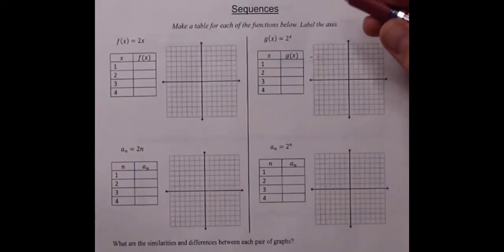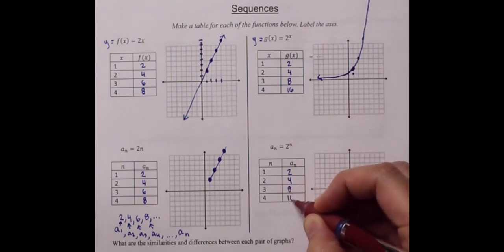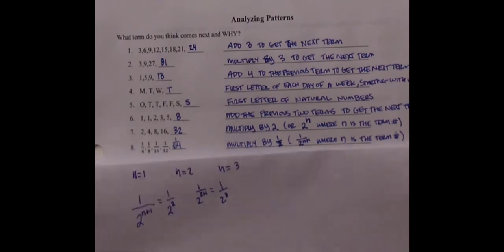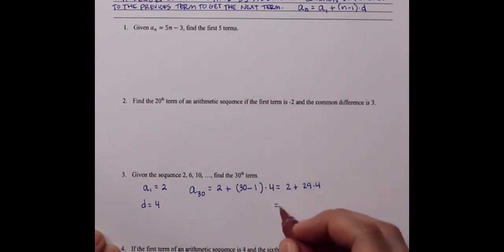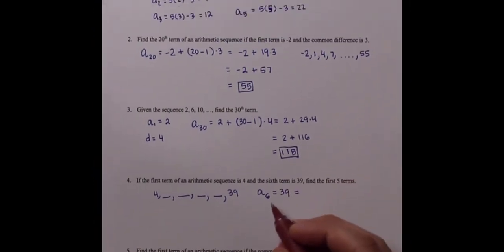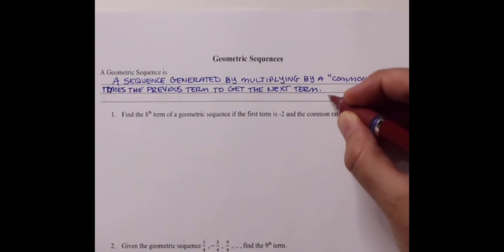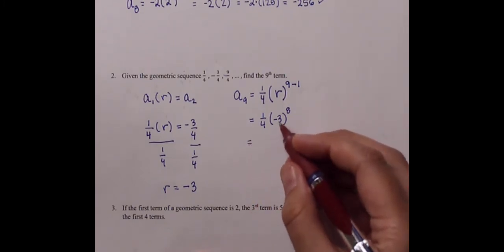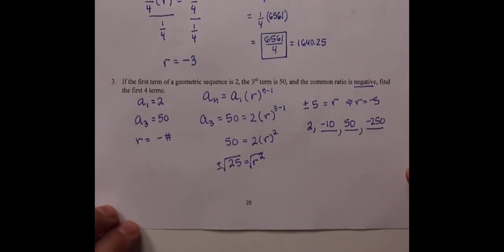Sequences: Arithmetic & Geometric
In this video, we introduce sequences by how they relate to certain functions. We determine the next term in a number of sequences based on the previous terms. We discuss both arithmetic and geometric sequences and work through examples.